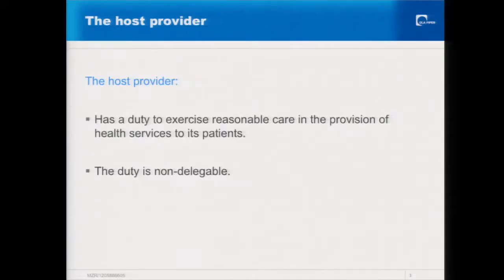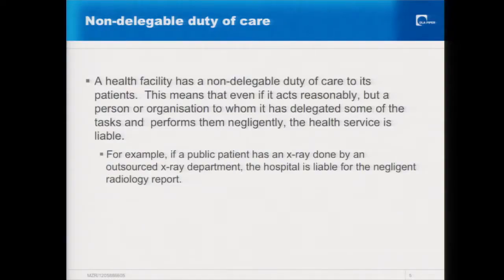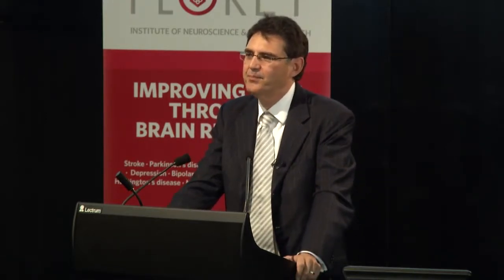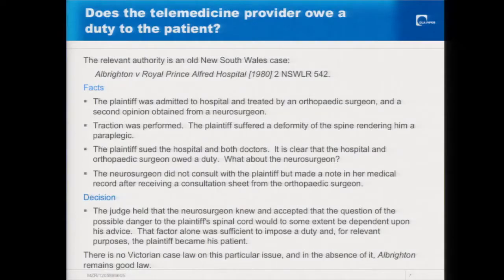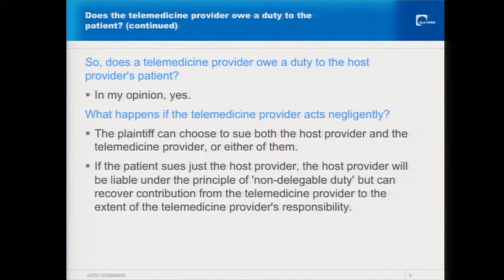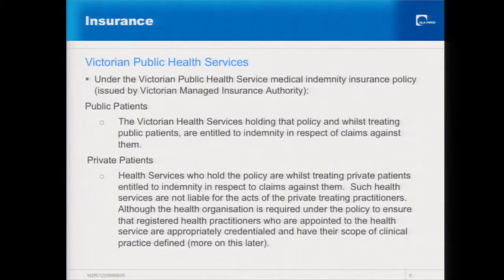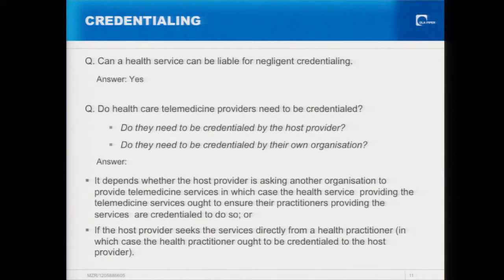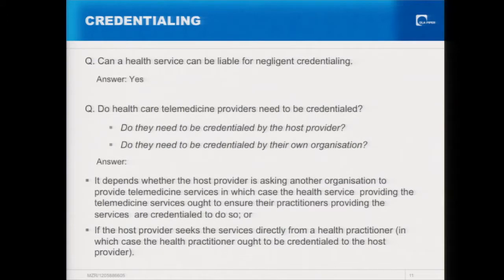Telemedicine: Duty of care and doctor credentialing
Presented by Michael Regos (Partner DLA Piper Australia) at the National workshop on stroke performance data, care quality and telemedicine. This event was hosted by The Florey on 18-19 March 2014.